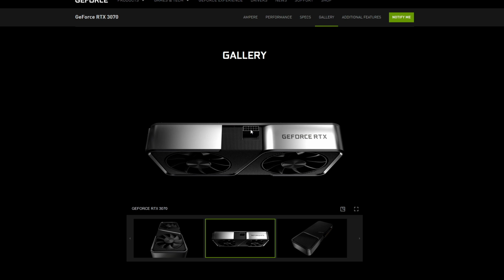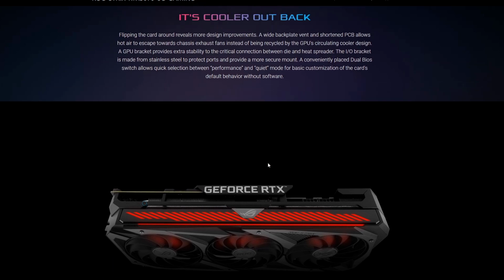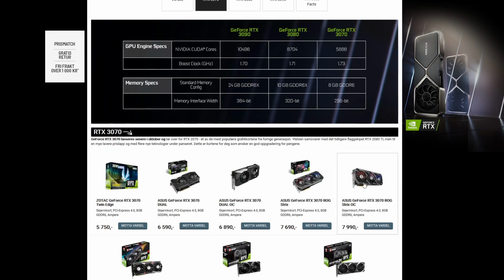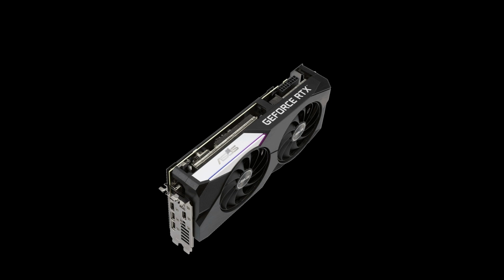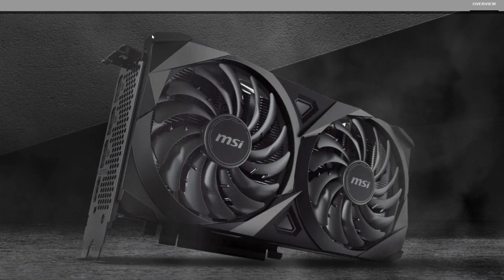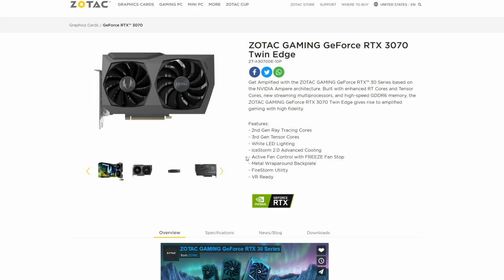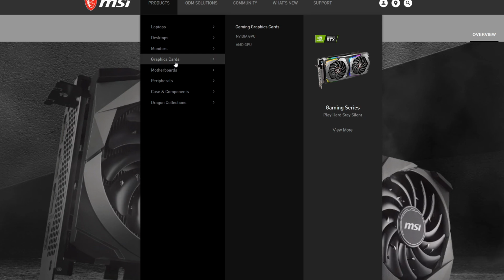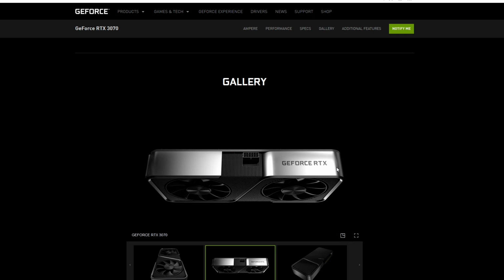Help me decide which RTX 3070 card to review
I need your help deciding which RTX 3070 cards that I will review. I would prefer to test the cards that get the least amount of coverage, but just let me know what card you are interested in and I'll keep that in mind.